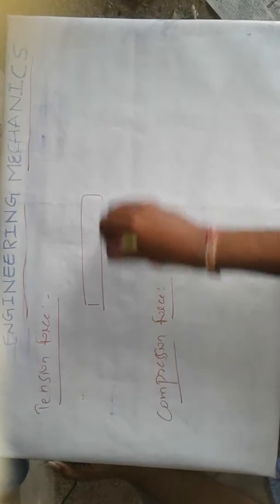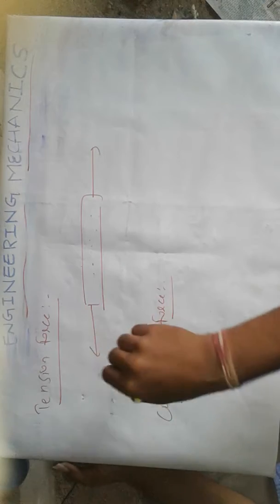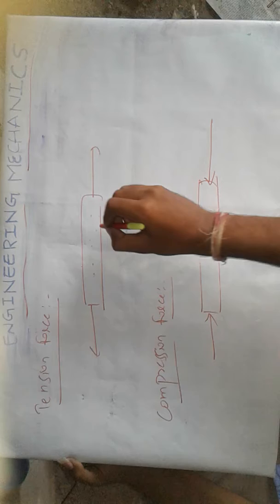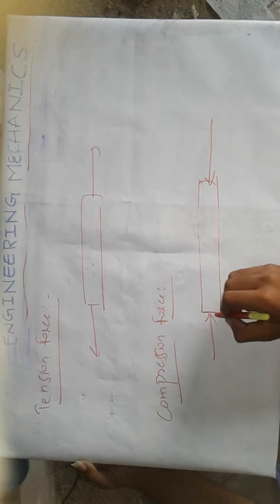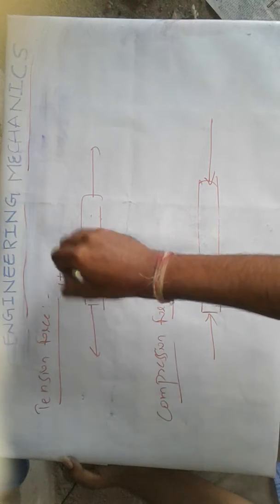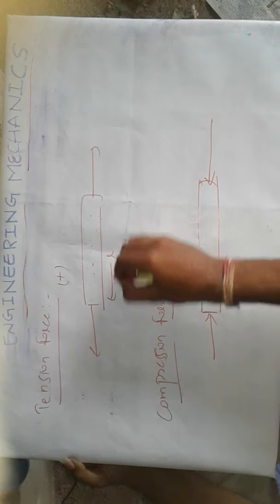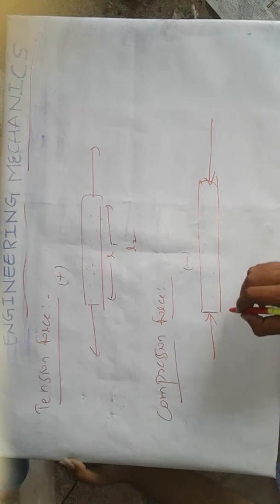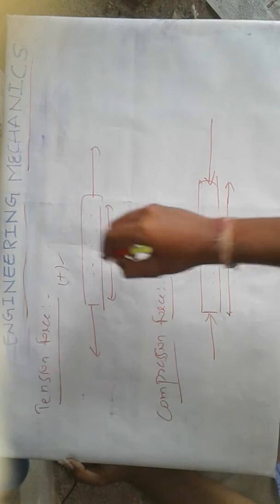TENSION FORCE AND COMPRESSIVE FORCE